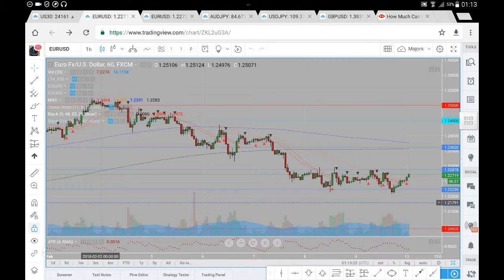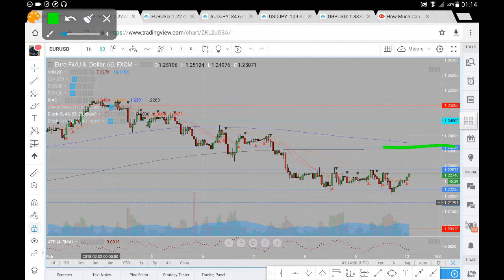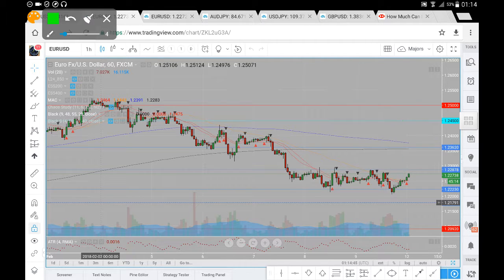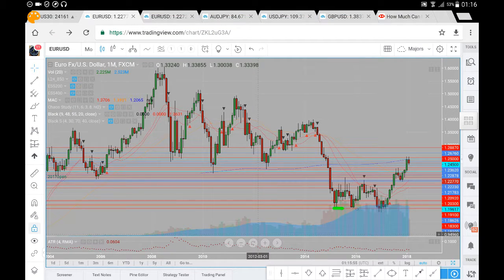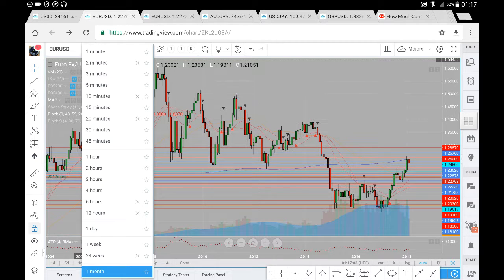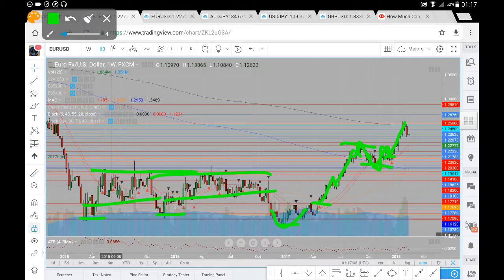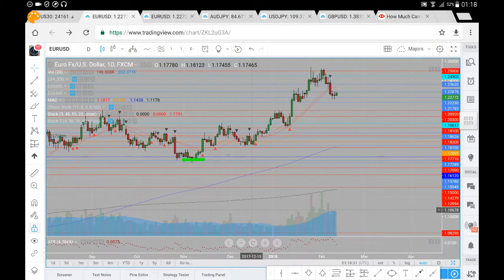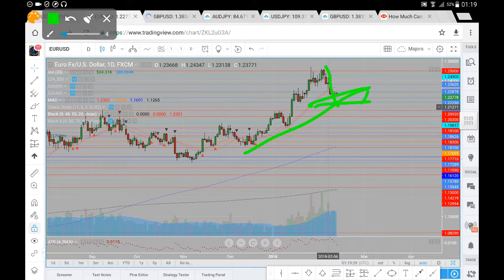EURUSD Analysis 12 02 18 February 12th (commentary not advice)